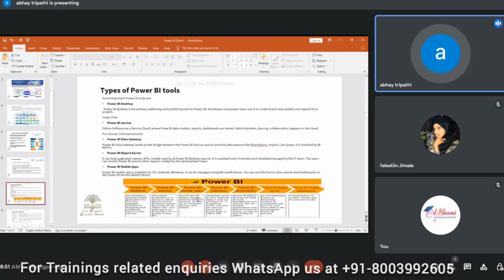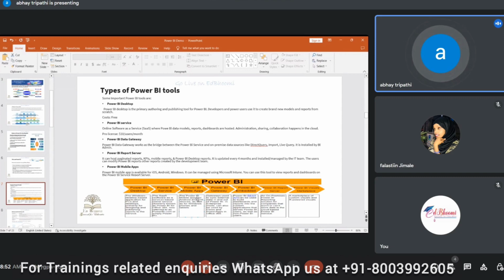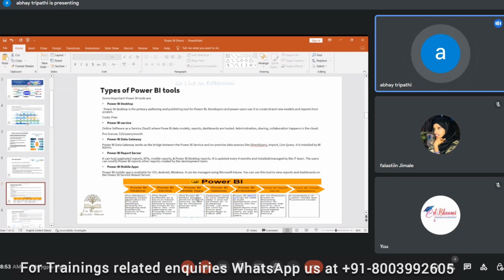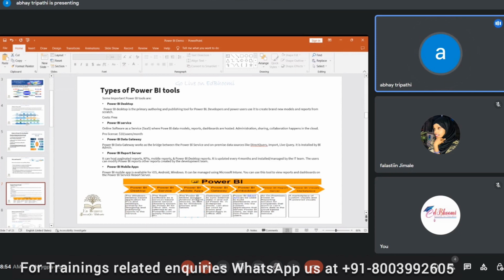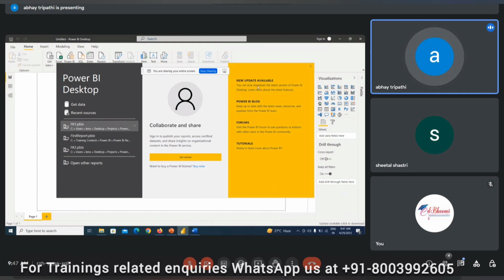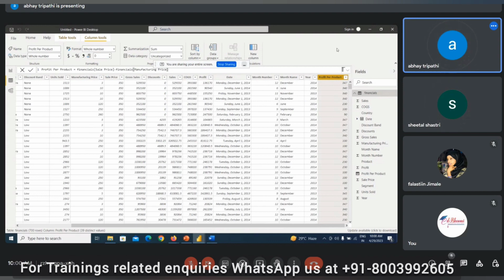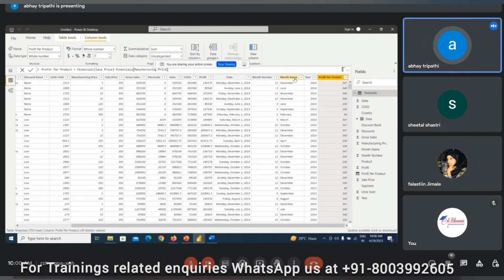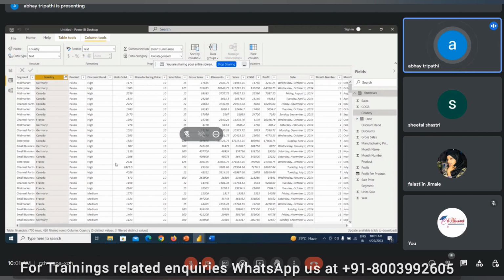Power BI Demo: The Game-Changing Tool for Your Business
If you're looking to learn more about the Power BI tool, this is the video for you! This demo is to show you how to use the tool to create a basic report and visualization. This is a great way to get started with business analytics and see how the tool can help you analyze your data.

Join EdBhoomi Academy to enhance your skills.